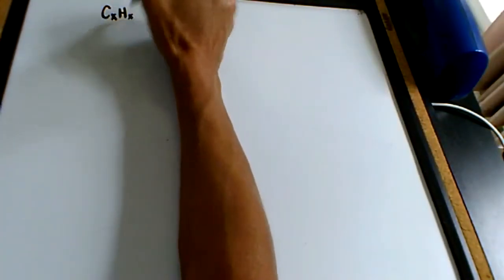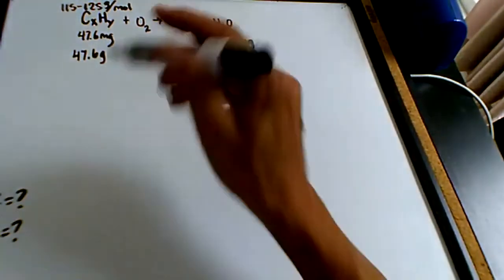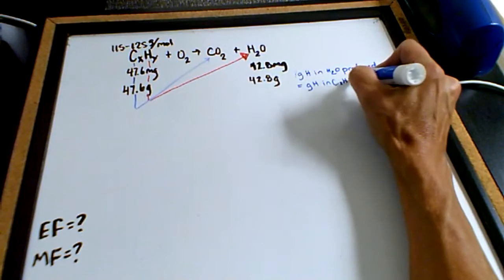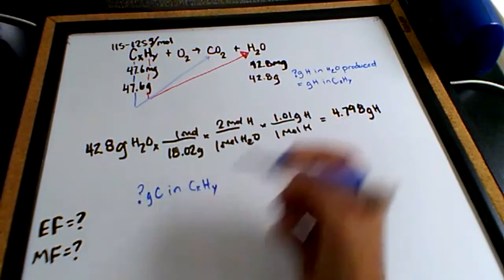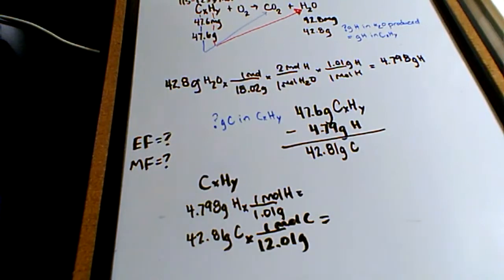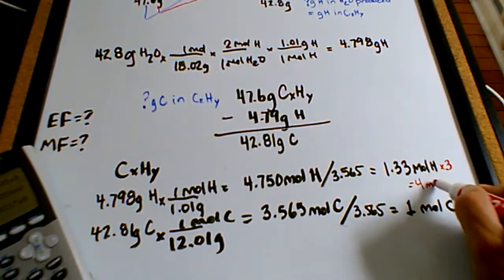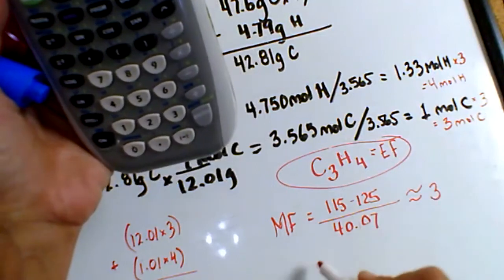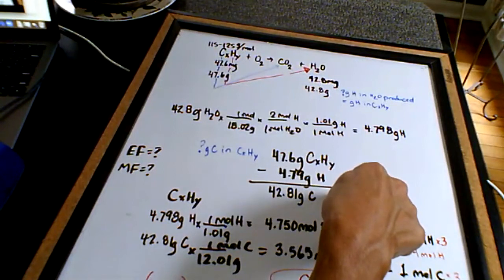ap topic 1.4 combustion analysis